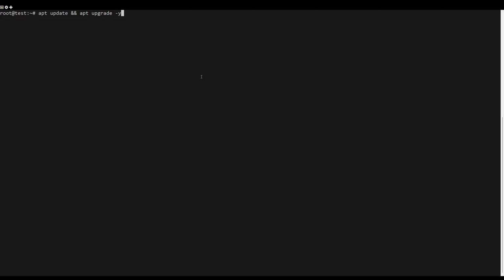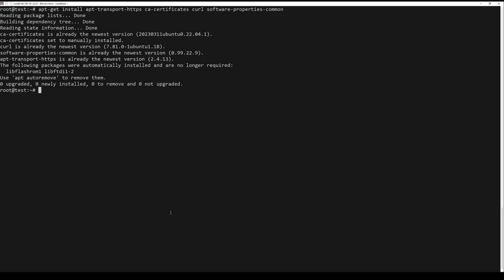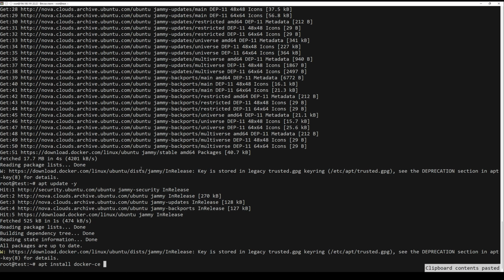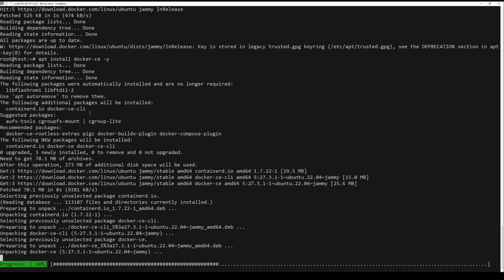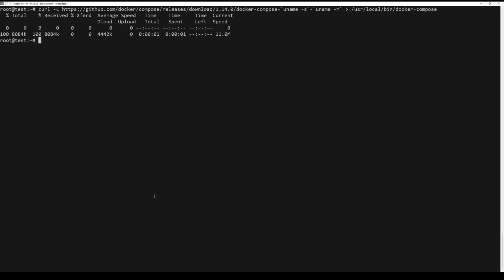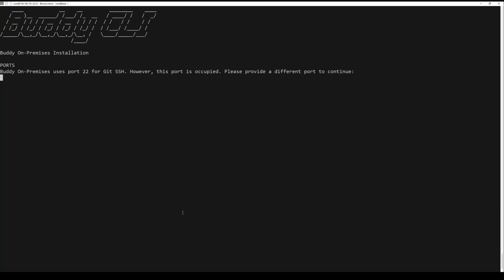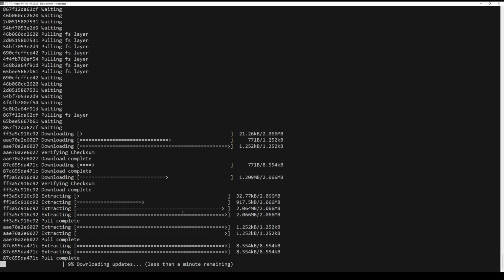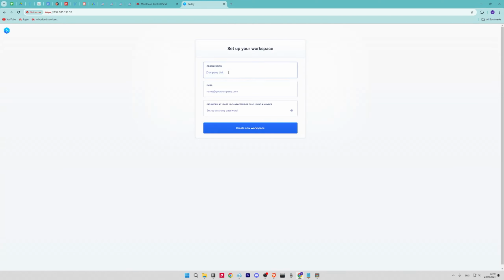How To Install Buddy on Ubuntu 22.04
Buddy is a powerful Continuous Integration and Continuous Deployment (CI/CD) tool that allows you to automate your software delivery process. In this article, we will discuss how to install Buddy on Ubuntu 22.04 using Docker Compose.

Commands Used:
sudo apt update sudo apt upgrade -y
sudo apt-get install apt-transport-https ca-certificates curl software-properties-common
sudo curl -fsSL | sudo apt-key add
sudo add-apt-repository "deb [arch=amd64] $(lsb_release -cs) stable"
sudo apt-get -y update
sudo apt-get -y install docker-ce
curl -L -s`-`uname -m` /usr/local/bin/docker-compose
chmod +x /usr/local/bin/docker-compose
curl -sSL | sh && buddy install